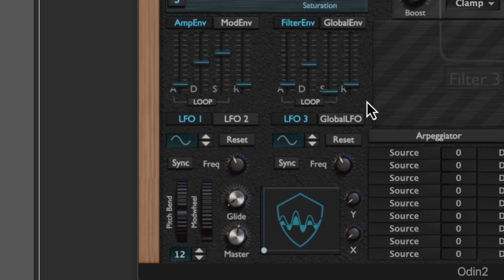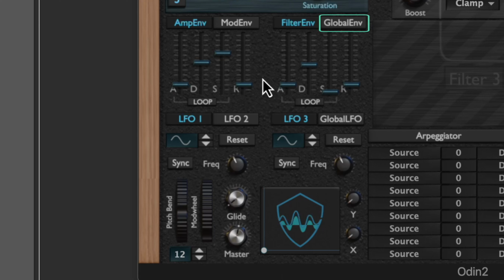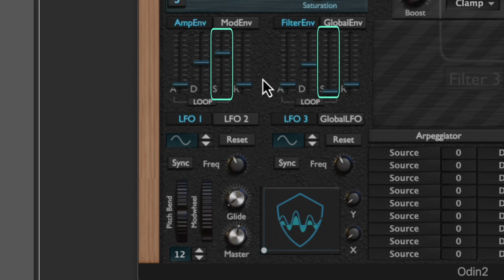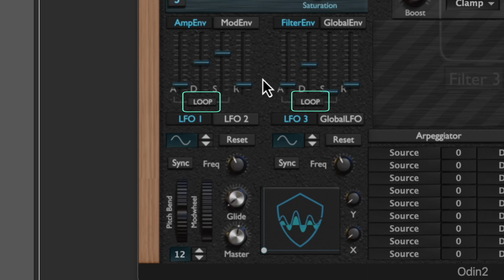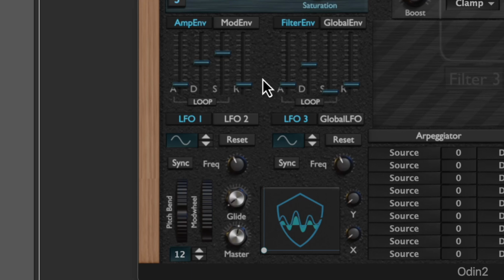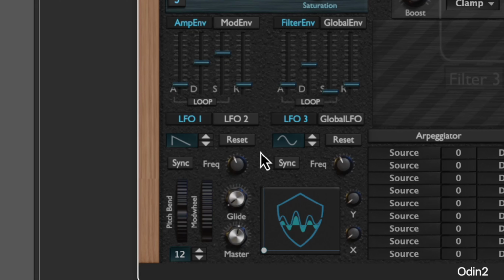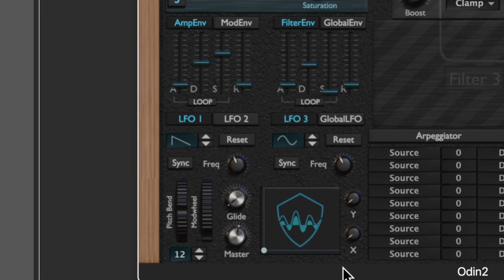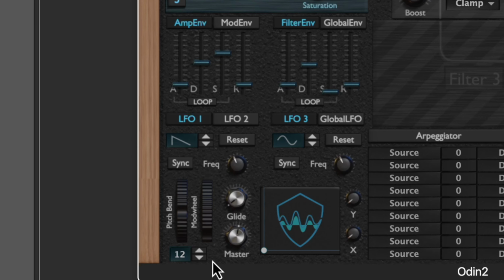ODIN II SYNTH DEEP DIVE: The Complete Guide #5: Modulator Section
CHAPTERS:

00:00 INTRO
00:15 ENVELOPES
01:41 LFO SECTION
02:32 XY PAD
02:55 PITCH BEND
03:10 MODWHEEL
03:27 GLIDE KNOB
03:45 MASTER KNOB
03:49 OUTRO